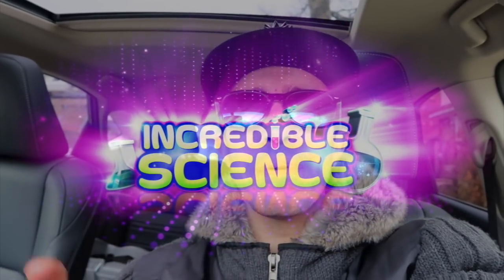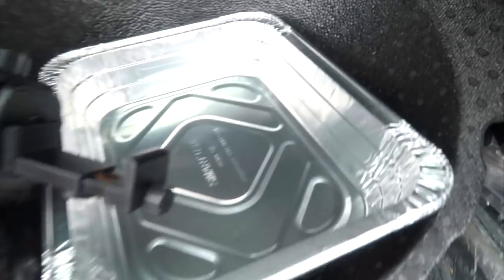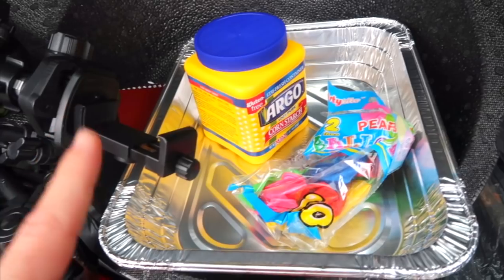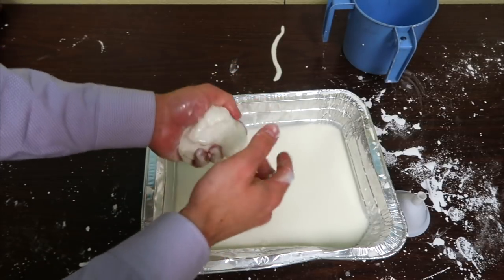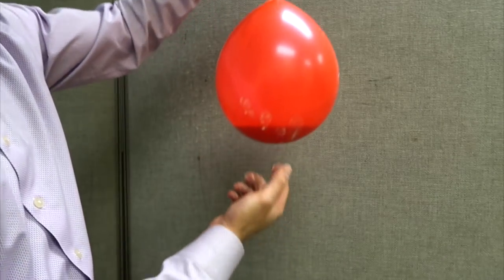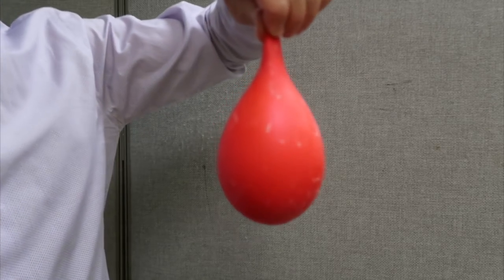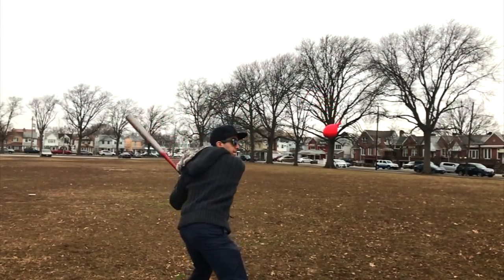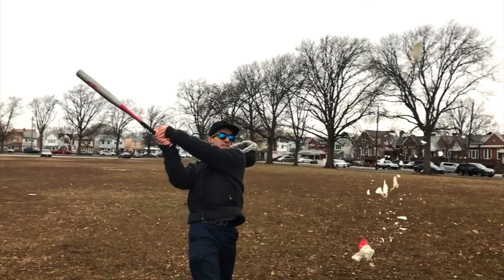How to Make OOBLECK Stress Balls and Baseball Smashing Oobleck Balloon Balls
Oobleck is a liquid and a solid. I wondered what would happen if you hit oobleck with a baseball bat. I also made an oobleck stress ball by accident while trying to make the oobleck baseball lol.

check out Oobleck in liquid nitrogen and I even made glow in the dark oobleck! comment below if you think the Oobleck that I hit with the bat will smash a liquid or smash a solid! STAY INCREDIBLE!!

Be one of the first 3 people to comment SHOUTOUT for a shoutout in my next video!! See you guys soon!
STAY INCREDIBLE!!

STAY INCREDIBLE!

1) Contest Rules: Anyone can win! under 18 can enter with parents permission! The first person that correctly comments when the time I say the special word of the day wins. No edited comments are accepted. Earliest correct unedited comment wins. Max 3 prizes in 60 day period.
3) YouTube is not a sponsor of your contest and by entering you release YouTube from any and all liability related to this contest.